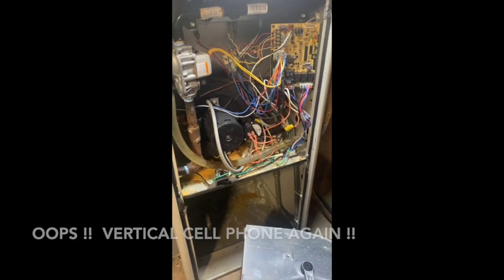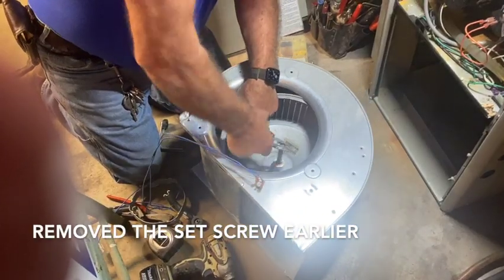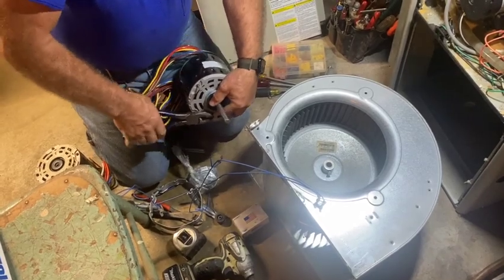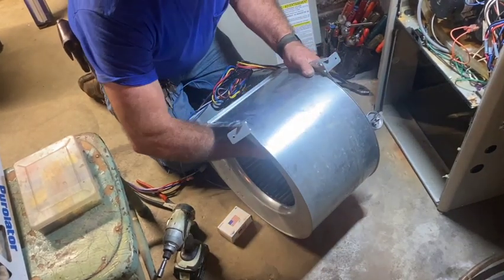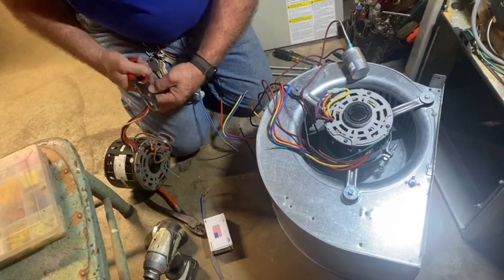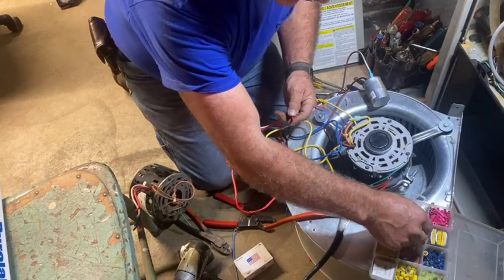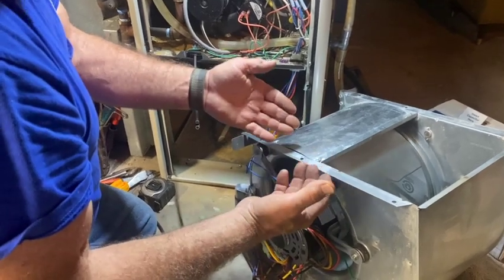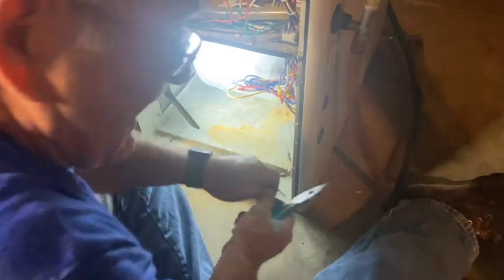Lets Replace A Blower Motor Kelvinator Gas Furnace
When forced air furnaces came into the scene they were replacing the old gravity heating systems that had no blowers.  They were typically large circular cast iron sectional furnaces encompassed inside larger circles of sheet metal.  The supply air ducts took off of the plenum at eye level and like a spider web were strung to the various floor registers that were typically all located on the inside walls. The return air grills were usually large ungodly looking things on the out side wall.  Small homes usually had only one, larger homes may have had two.  The return was 'panned' towards the center of the house and the return air duct was just one large 20'' or 24' drop into a box that tied into one side of the huge furnace.  To increase efficiency of those gravity furnaces in the early 70's we would add a belt drive blower into the return air box and cycle it with a fan control inserted into the sheet metal surrounding the cast iron heat chamber.  The burners were what we called 'inshot' or 'upshot' burners that consumed GREAT quantities of fuel. People would complain if their gas bill hit $20 or $25 for a month !!
  Those furnaces were then followed in the evolution chain by a version of modern forced air furnaces that were met with great scepticism as to whether that 'skinny little thing' would heat their homes. For instance we were able to drop the input size of the burner from 150,000 btu that was on a gravity to only 100,000 btu's on the modern style and expect the same amount of usable heat output. And it would get there much quicker too simply for the reason of ease of heat transfer to the passing air.  The new furnaces too were mostly belt drive single speed blowers.  That created an issue with adding air conditioning because we had to convert the furnace to a 'two speed' blower by adding a transformer/fan relay package and a dual speed belt drive motor.  Lots more work and more expensive.  SOME manufacturers however built theirs with single speed DIRECT DRIVE blowers which made it much easier to convert to two speed...but we still needed the transformer/fan relay package and a multi speed direct drive motor to do it.
  The next stage of the evolution was the a/c model furnace that came prepared for the later addition of central air conditioning by having a factory installed transformer/fan relay package and two speed  direct drive blower motor.  Of course these were more expensive than the base 'heating only' model, but it paid off in the long run if you eventually added central air conditioning to your home.  Eventually 'heat only' furnaces couldn't even be bought and it didn't really take that long to phase them out !!
  So I have had the great experience of working in the industry from the time of 'coal stokers' and gravity furnaces all the way to the modern furnaces of today with the wifi thermostat controls, circuit boards, ECM motors, two speed compressors and inverter compressors.  PLUS a whole lot more.  It's been a great ride and I am glad to have had the opportunity to ride the fast train for the duration of my nearly 5 decade trip.  I cannot begin to imagine the changes in HVAC to come in the next 50 years !!

Enjoy the video. It was another quick and simple one that gave satisfying results.